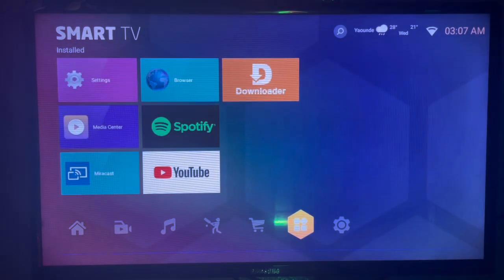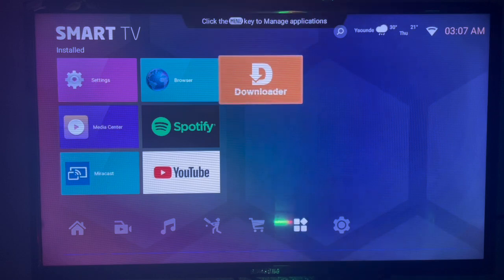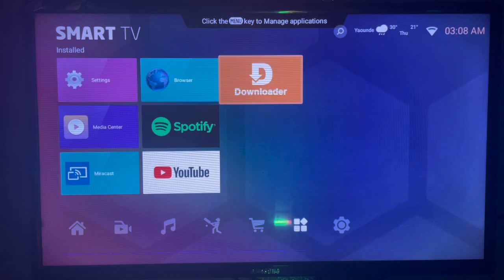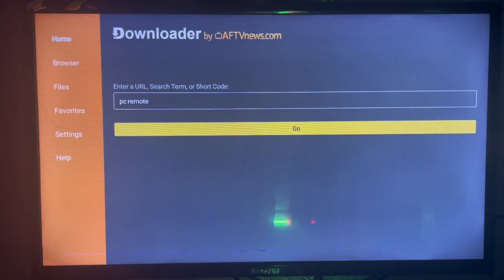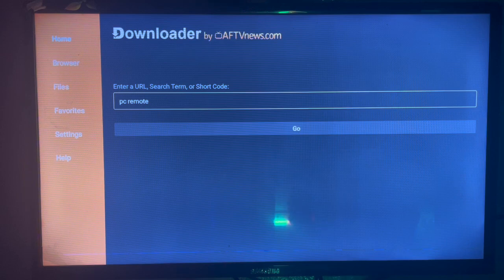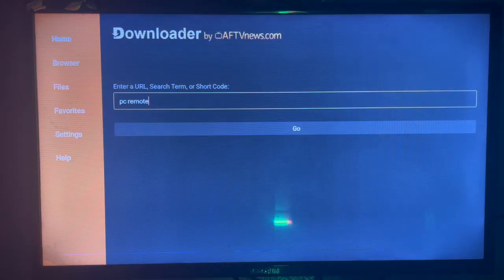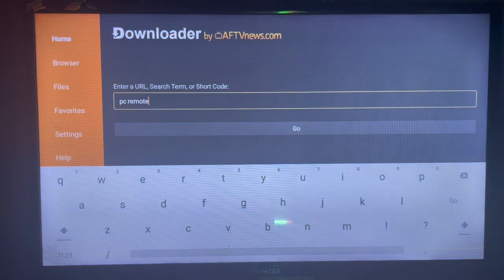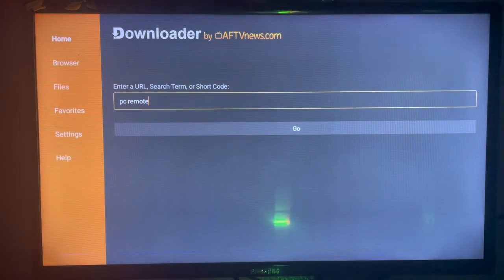How to Download PC Remote App on ANY Smart TV 2025 (Without Google Play Store)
In this tutorial, I will show you How to Download PC Remote on Smart TV 2024. If you have been searching for it, in this video, you will learn How to Download PC Remote on Smart TV 2024 without google play store app on your tv

PC remote is a tool that helps you connect and control your smart tv with your computer or PC